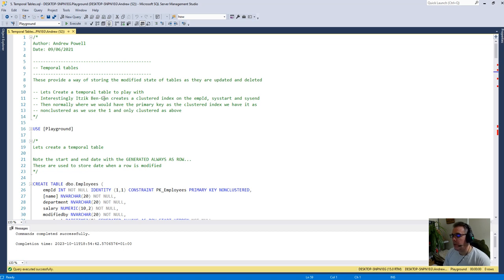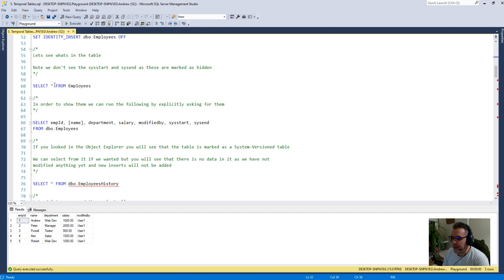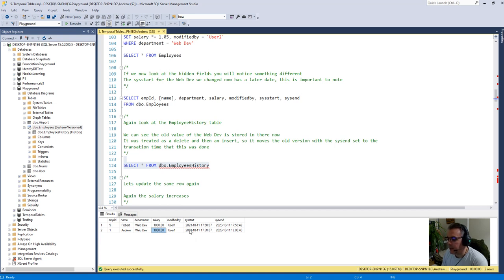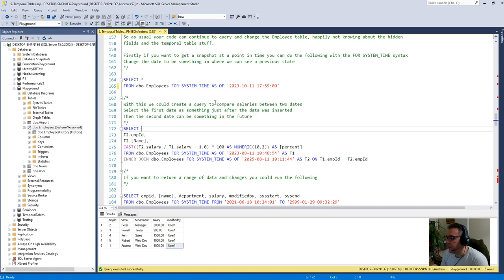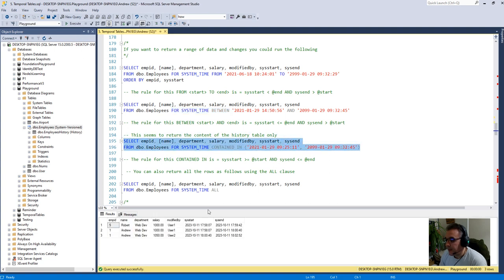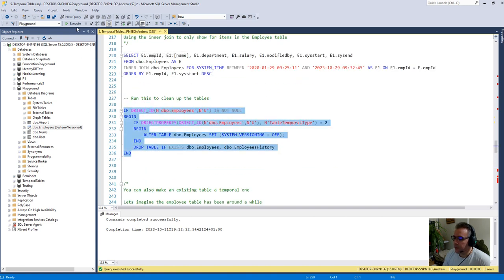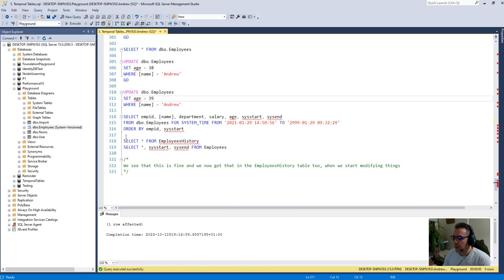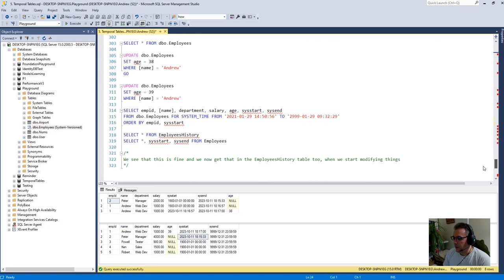3. SQL Server Temporal Tables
Explaining how to implement and use temporal tables in SQL Server